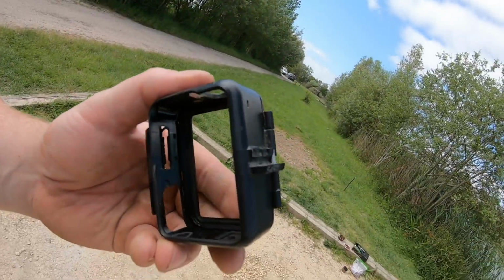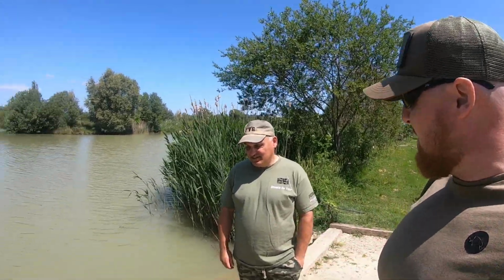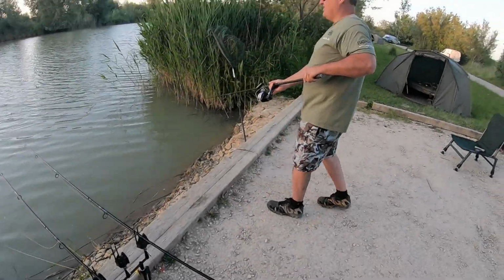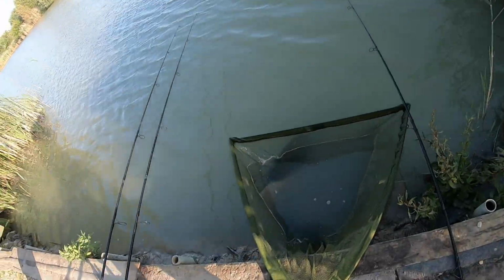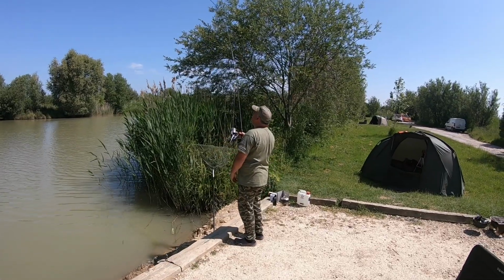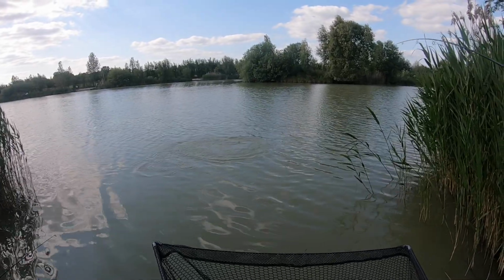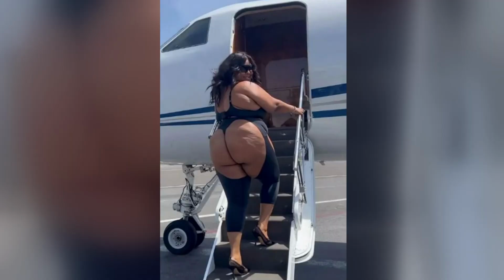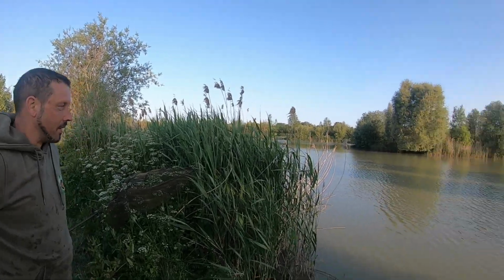BIG CARP FISHING ON BIG HAYES AT TODBER MANOR FISHERIES!🚨Carp Fishing With One Of My Subscribers!🎣💪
In this episode I return to Todber Manor Fisheries for a 48 hour Carp fishing session on Big Hayes! I have also taken the winner of my first ever giveaway competition with me on this session to target those Big Carp!

This was an amazing, enjoyable, rollercoaster session which highlights perfectly why us Anglers love fishing! I genuine feel good video where I was able to meet more of my subscribers in person and witness some absolute massive Carp get landed and put on the bank! One of them being by Kevin who managed to land the infamous Big Common Carp named "Big Mac"!

Also I announce the winners from my last giveaway from my last video at Linear fisheries at Hardwick & Smiths lake! Good luck all!

So if you fancy watching some good fishing & angling, with some Big Carp being caught at Todber Manor fisheries, then grab a drink, sit back and enjoy the show !